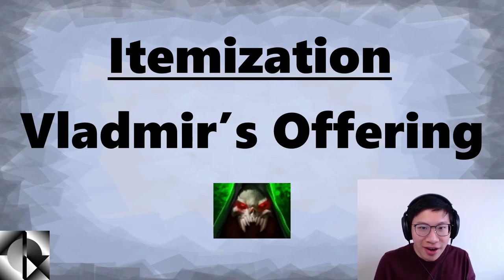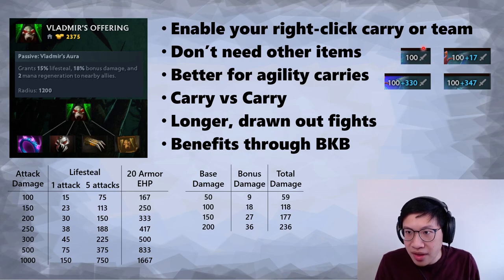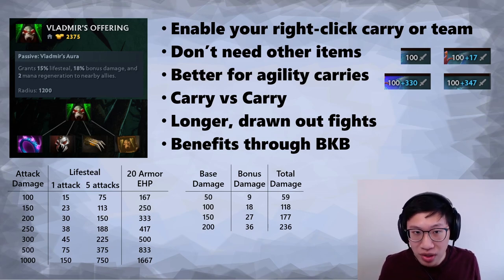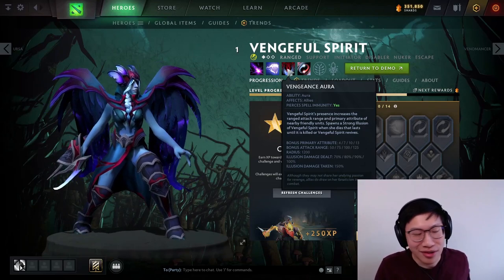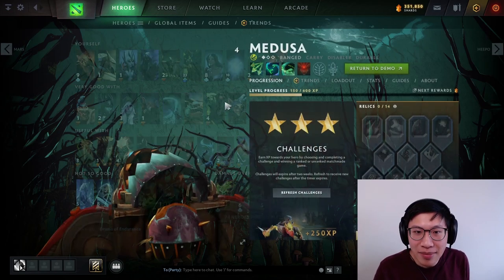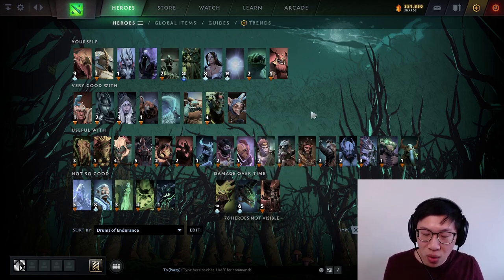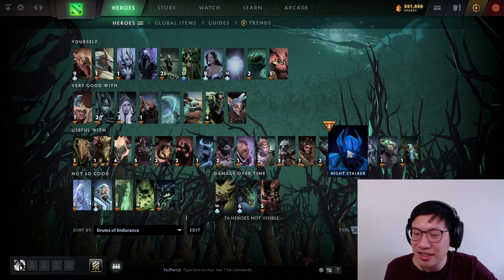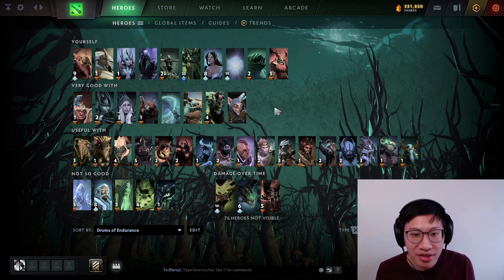Support Itemization: When to buy Vladmir's Offering | 7.27d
Vladmir's Offering is a pretty niche item for supports. You can get it when you don't need anything else, and you want to buff up your carry/team. It's good for long, drawn out engagements where there will be lots of auto-attacks.

Timestamps
0:37 - Vladmir's Offering breakdown
11:59 - Hero breakdown